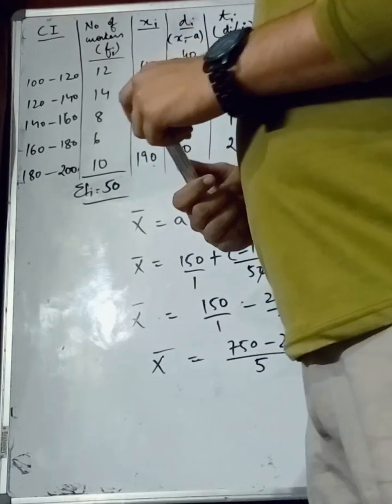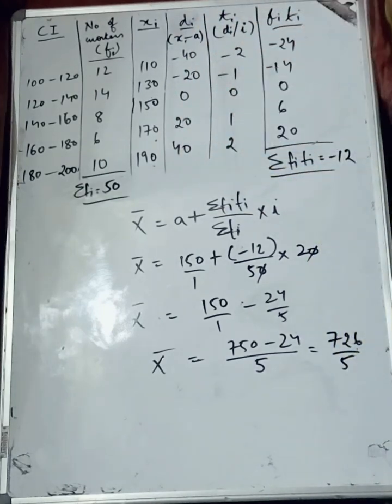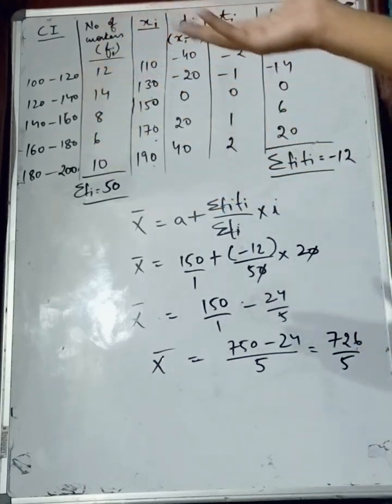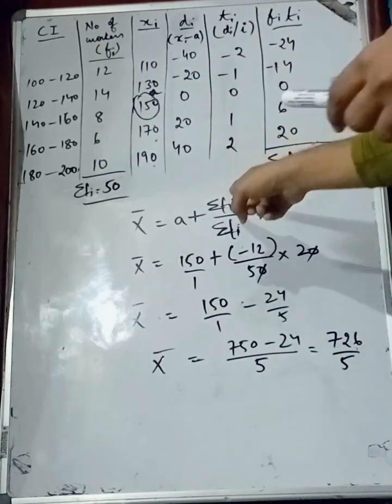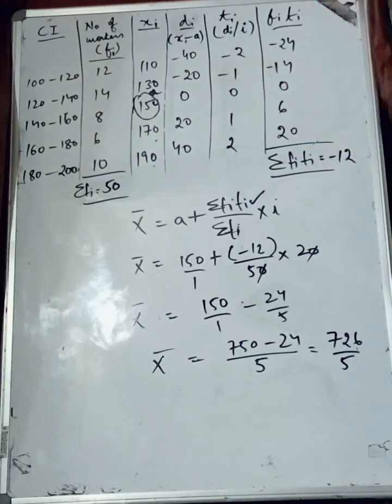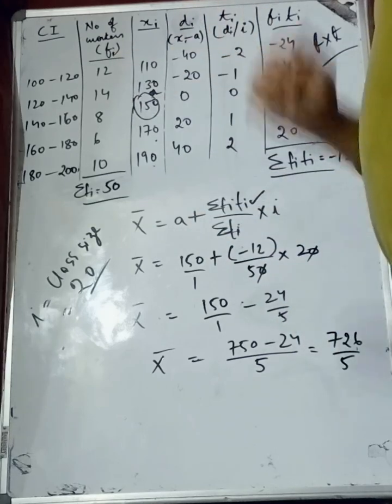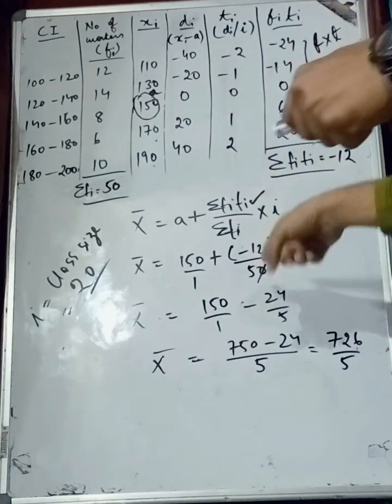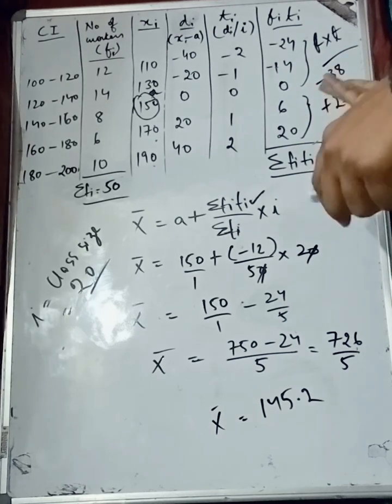Statistical Mean | step deviation method | continuous series| Khan's classes for Mathematics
step deviation method to find out means of continuous series